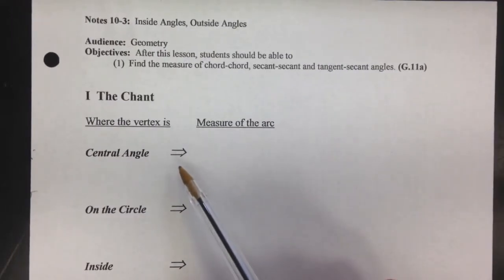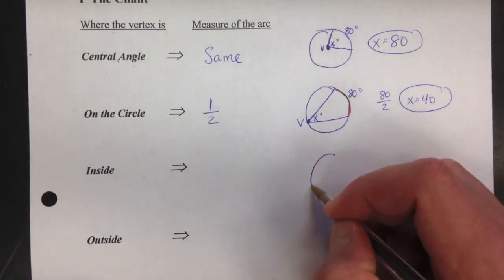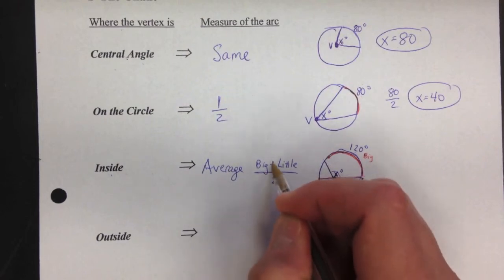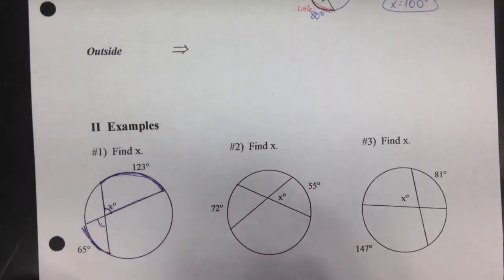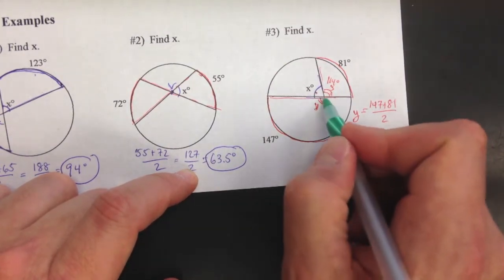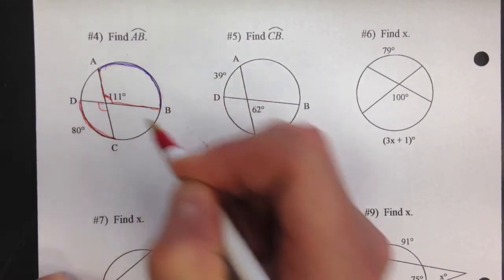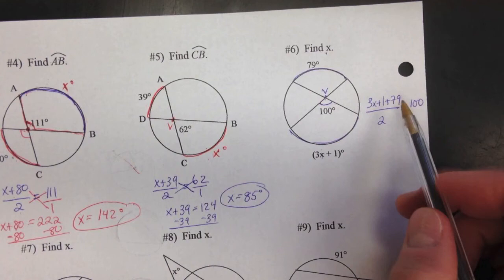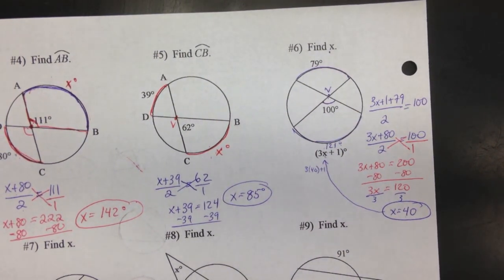Geometry Notes 10-3 Inside, Outside Angles Part 1